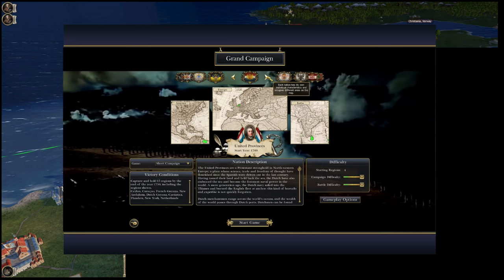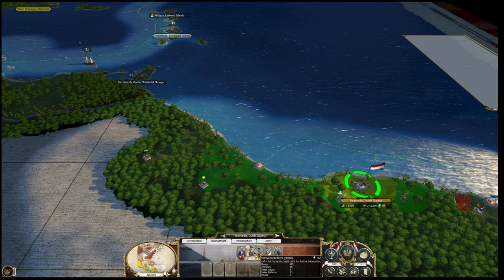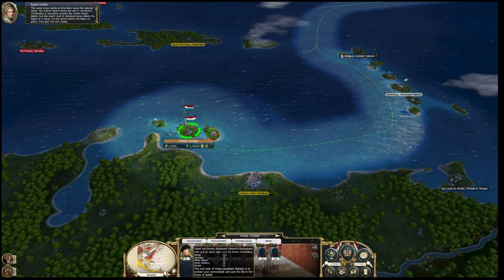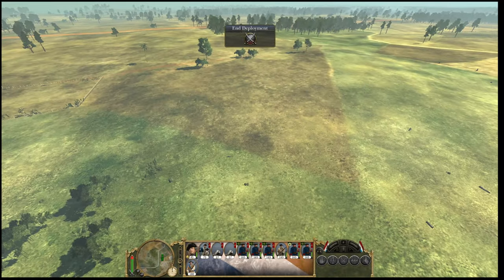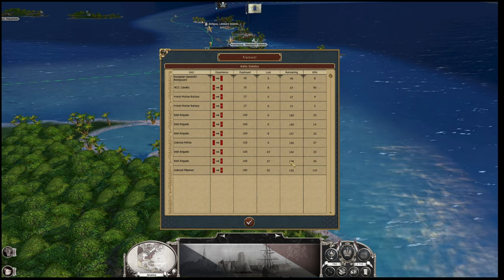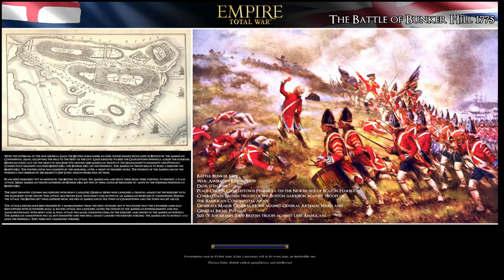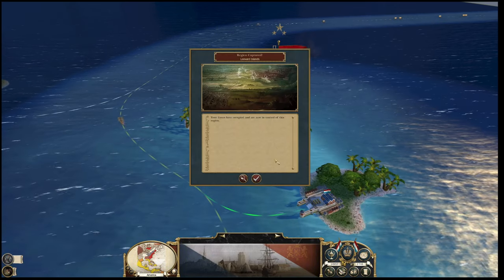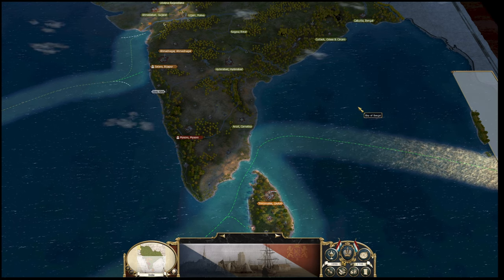DAMN PIRATES - Let's Play Empire Total War 2 [VDM] - United Provinces - Episode #1 - [Brand New Mod]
It's good to be back! Here we are with another new series, and this time it's a real corker. Empire Total War 2 - a brand new mod for Empire Total War, with VDM, adds new units, new AI, and loads of new Paradox-esque features to this game. It's totally awesome so I thought we'd check it out.

In Episode 1 we fight damn pirates and more damn pirates while expanding our economy worldwide.

Big thank you to The Terminator for bringing this mod to my attention.

Campaign Info:
Difficulty - VH/VH
Length - Short
Nation - United Provinces

00:00 Intro and Parameters
1:20 Mod Features
6:00 Turn 1
12:30 Turn 2
17:35 Turn 3
20:15 Turn 4
24:00 Turn 5
26:15 The Battle For Trinidad
36:40 Turn 5 Continued
38:50 Turn 6
43:00 Turn 7
45:30 Battle of Antigua
56:15 Turn 7 Continued
59:20 Turn 8
1:03:45 Subscribe, Like and Comment!

Years in the making, after the initial success of Empire Total War, I thereby present you Empire Total War II!

Features:
2500+ Units to play with, 39+ factions, which have been reworked, are single and ready to mingle!
VDM SubMod to become a true Master and Commander (disabled by default, but very easy to enable)
New CAI and BAI for the final, realistic battle. The projectile system has been completely reworked from scratch using real-life trajectories.
New fatigue and morale system: units will get tired easier and the effects will be stronger, but with some rest, they will feel better. Also unit will tend to route if not supported, but will come back if not shattered.
Italy and Germany Region upgraded to better represent their strength
New UI and Campaign Models for all Major Factions (credits to Pirates Uber Alles!)
New Historical Portraits (Credits to Durango Moddb.com )
Main Factions completely retexture and with more units than you could ever ask for, and rebalanced! (Thanks to AUM, Darthmod, Imperial Destroyer, MFR).
Unit Rosters for Natives, Indians, Arabs, and Persian completely redone!
Audio System completely reworked, you will feel the pain with your soldiers!
Animations and Graphics from Napoleon Total War (Terrestria Orbem sub-mod and PUA)
New Navy
Economy will now allow AI to build stronger armies, my suggestion for dinner? Try Very Hard/Very Hard!
No more protectorates for Spain, France and Great Britan (greatly enhances gameplay dynamics in the American Theatre)
Many more! Just try it!